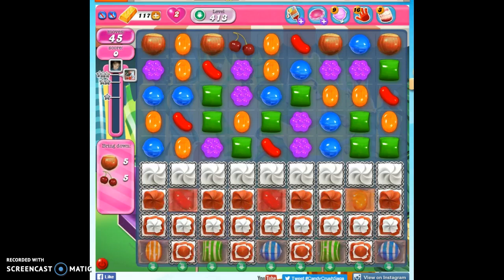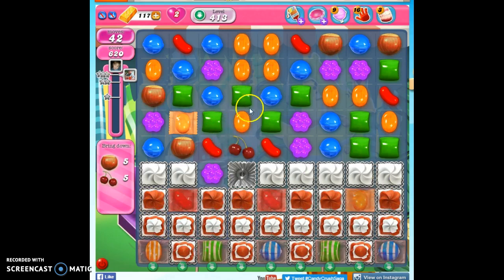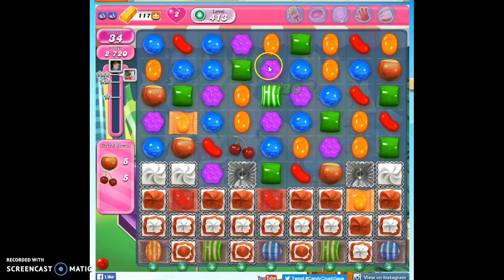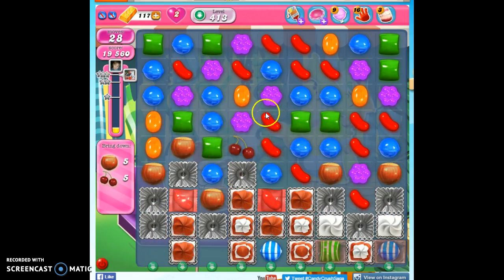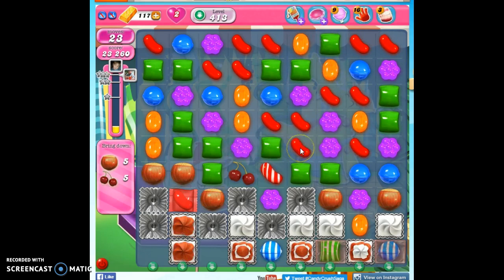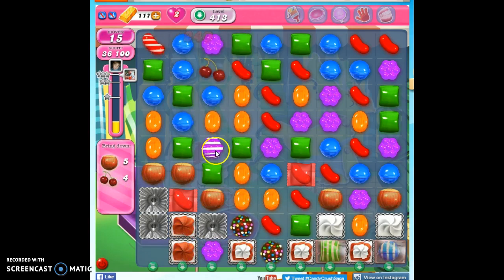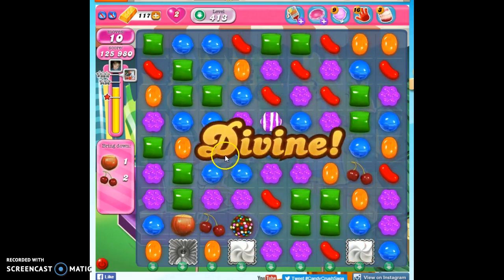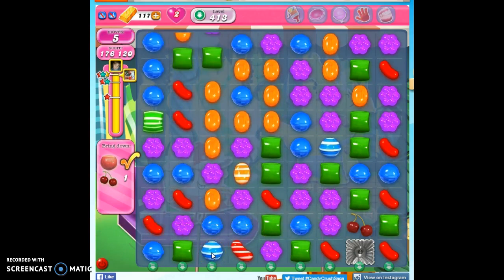Candy Crush Level 413 w/audio tips, hints, tricks